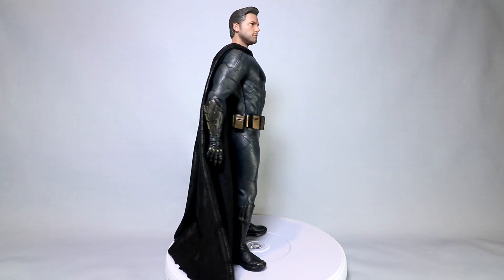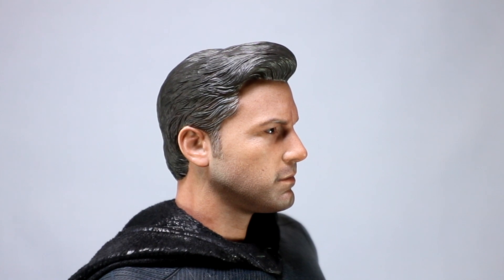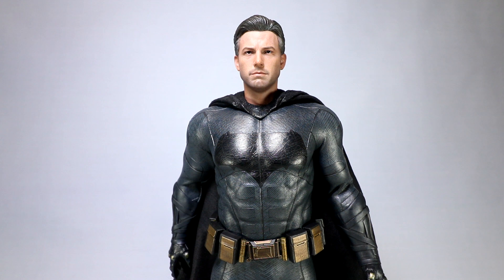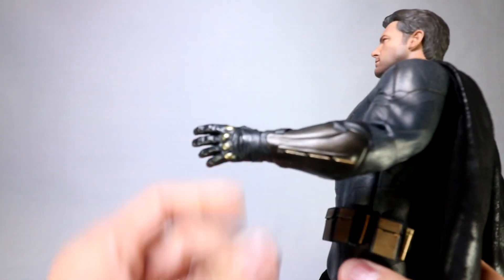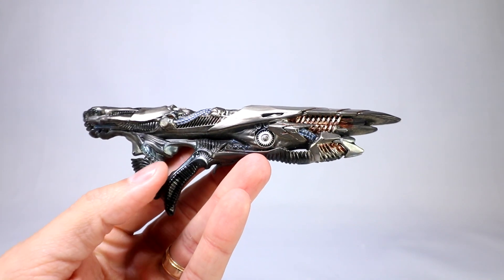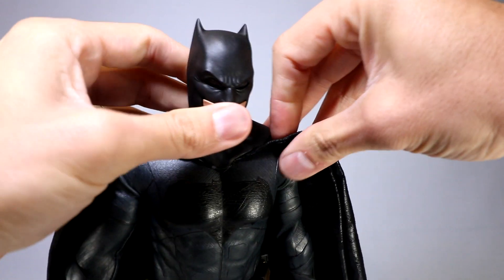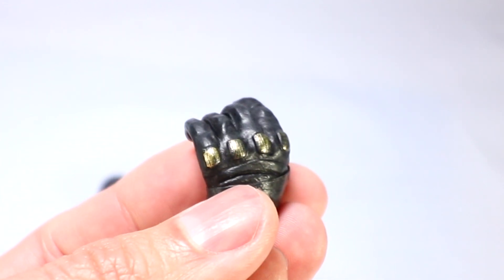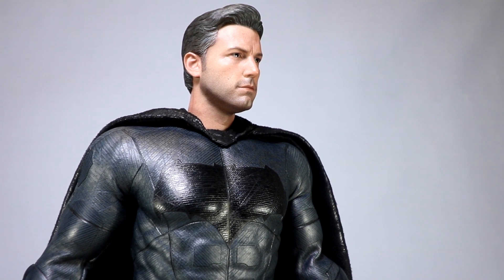Batman Justice League Hot Toys MMS 456 Deluxe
I review the Hot Toys MMS 456 deluxe version of Justice League Batman.  This figure includes the Ben Affleck head sculpt, as well as the deluxe accessories of the alien blaster rifle and the parademon diorama base.